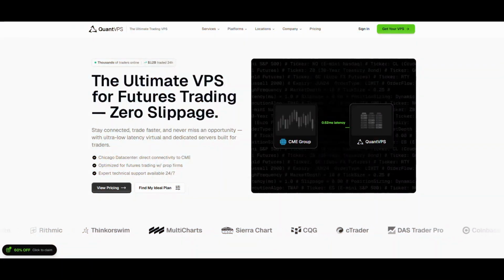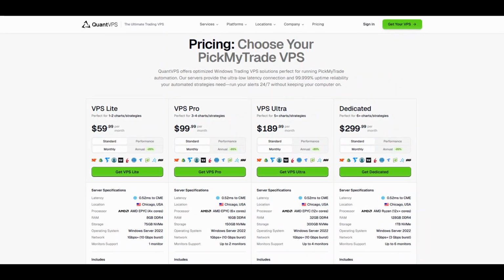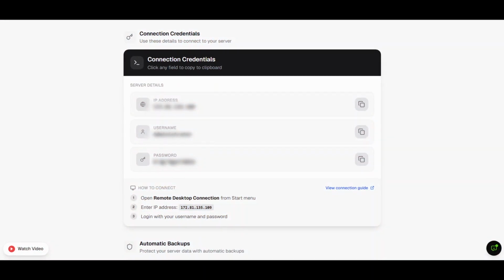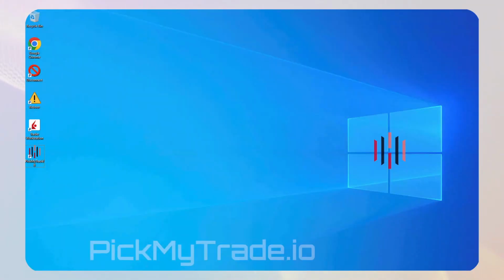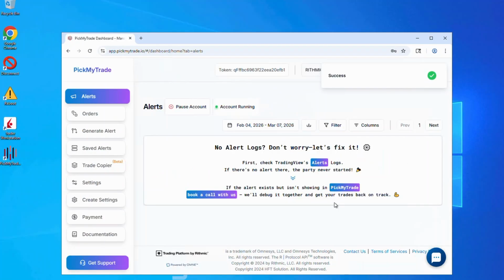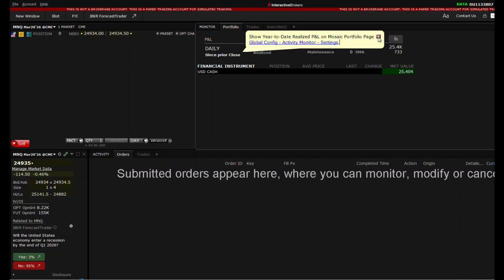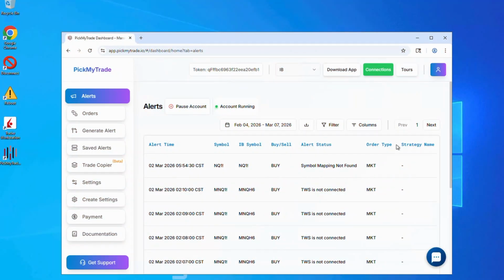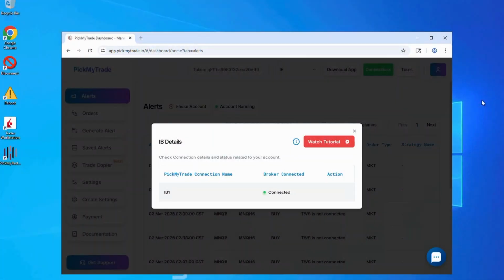Automate IBKR with TradingView Strategy & Indicator — QuantVPS + PickMyTrade [2026]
Connect PickMyTrade to Interactive Brokers (IBKR) using a QuantVPS server so your TradingView strategy and indicator alerts execute automatically, 24/7 — even when your own computer is off.

This walkthrough covers signing up for QuantVPS through the PickMyTrade referral link (arrives with Trader Workstation and the PickMyTrade IB app pre-installed), connecting to your VPS via Remote Desktop, and linking PickMyTrade to TWS to Interactive Brokers so TradingView alerts flow straight through to live execution.

CHAPTERS
0:00 - Introduction
0:08 - Signing Up for QuantVPS (PickMyTrade Referral Discount)
0:39 - Getting Your QuantVPS Login Details
0:53 - Connecting via Remote Desktop to Your VPS
1:11 - Logging Into PickMyTrade.io and Selecting IB Broker
1:28 - Logging Into TWS and the PickMyTrade IB App
1:58 - Verifying the Connection and Generating Alerts